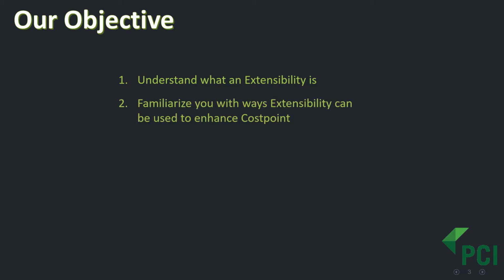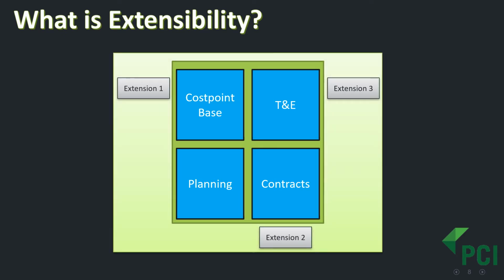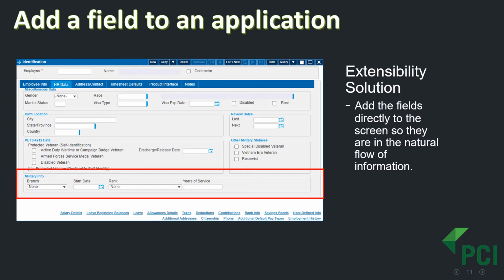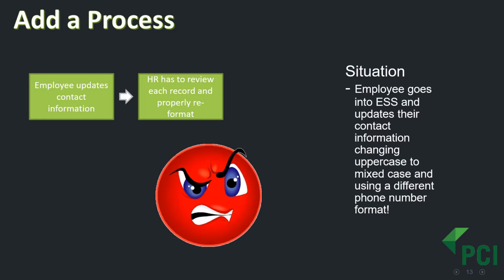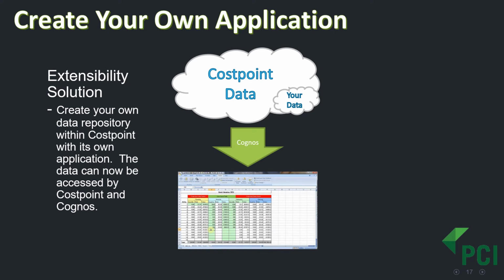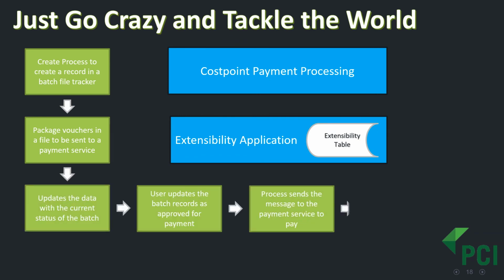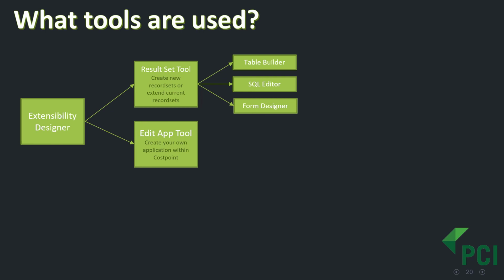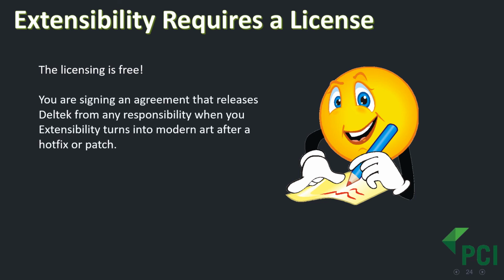CPSPON-02 Shaping the Future of your Business with Costpoint Extensibility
Insight 2020 Session on Extensibility